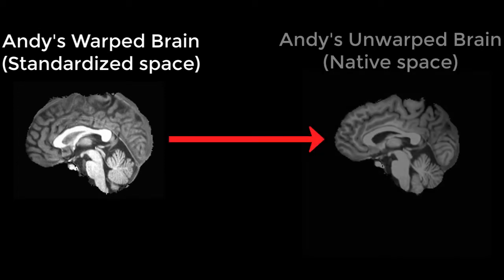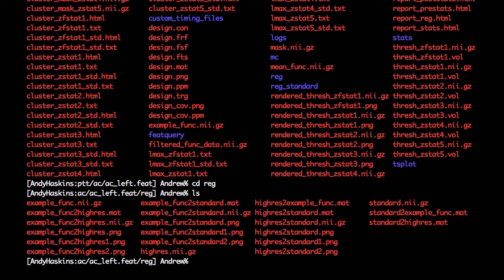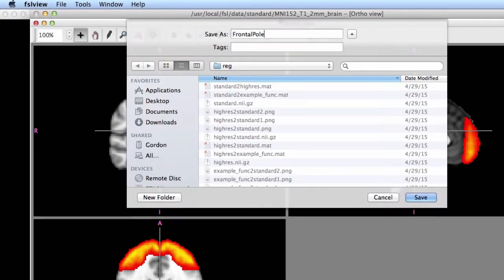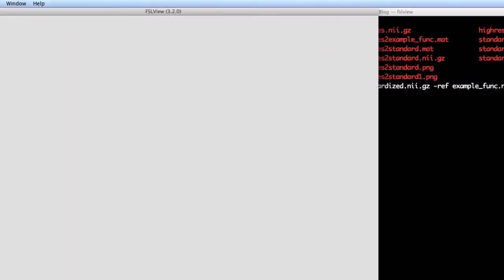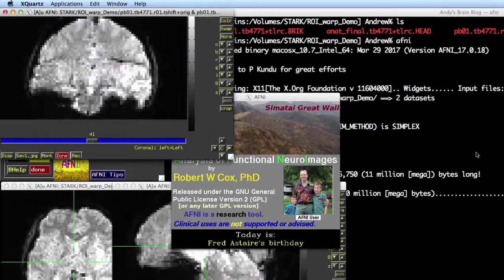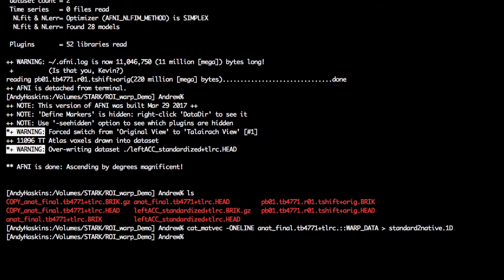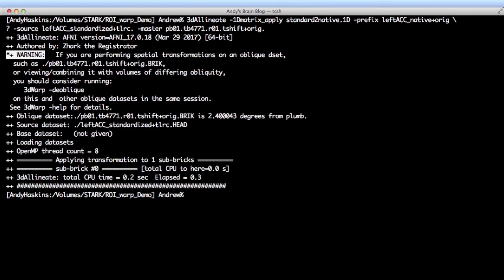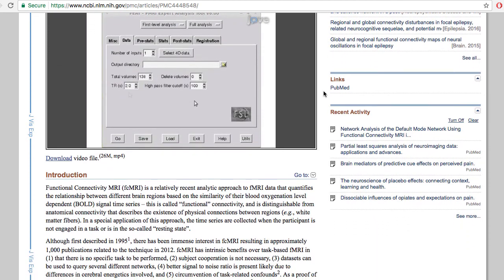Reverse Normalization of fMRI Data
How to transform fMRI data from standardized space to native space in FSL and AFNI.

Link to paper using this technique on resting state data in FSL